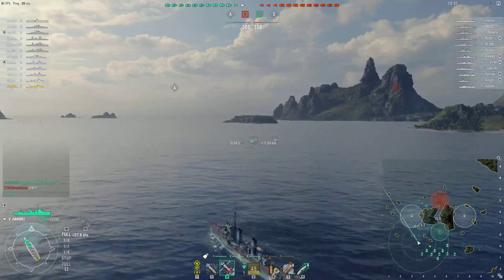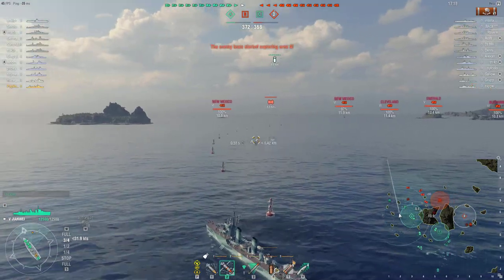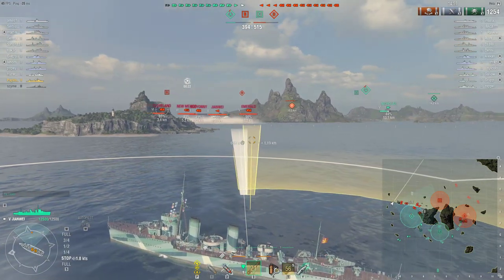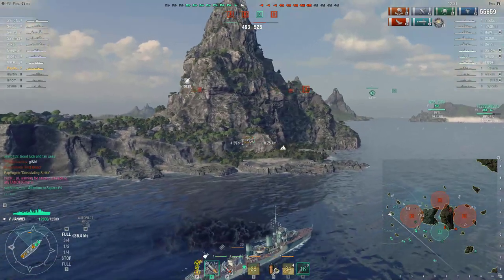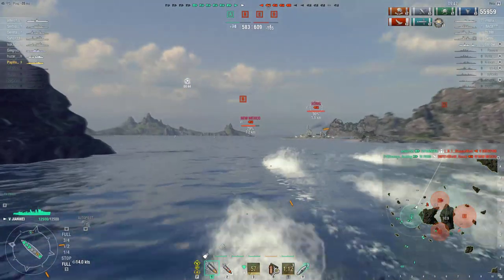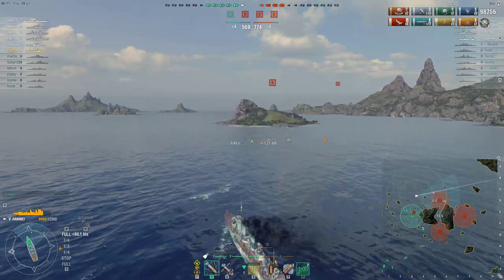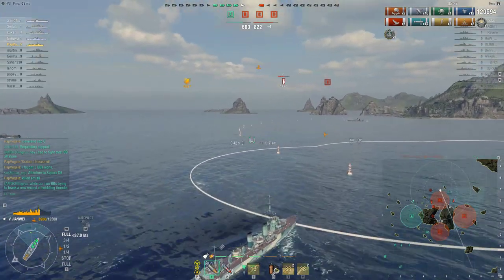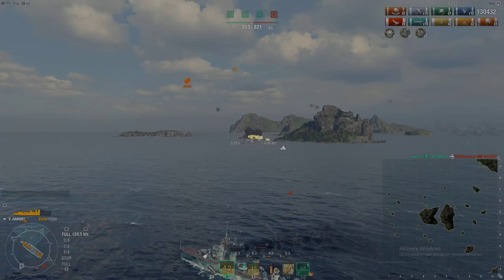T5 PA DD- Jianwei- How to - Epic battle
Amazing well played by PapVogele
map : Two Brothers
Ship: Jianwei

Epic battle 5 kills and High Caliber